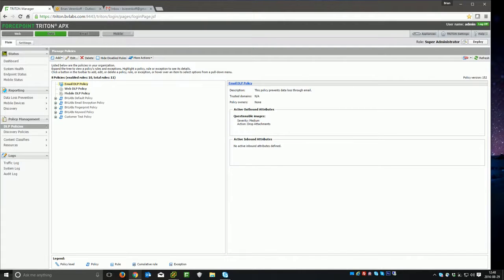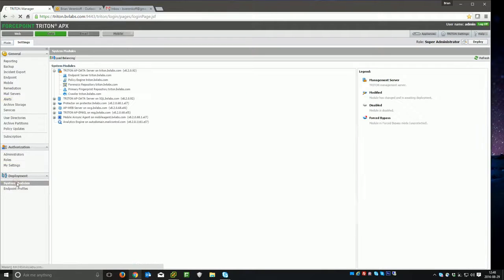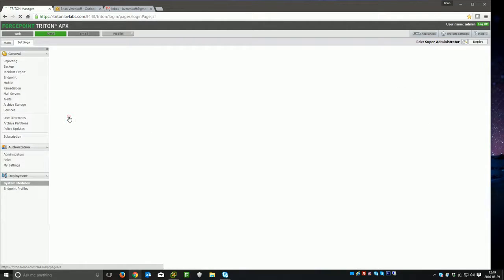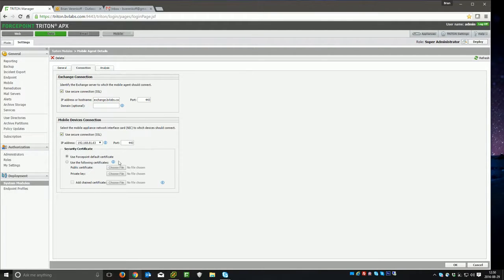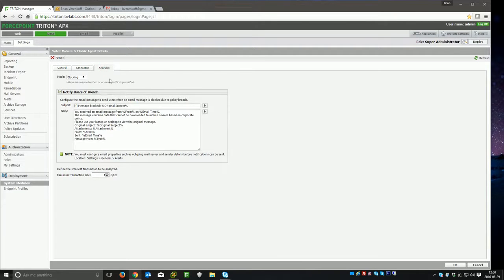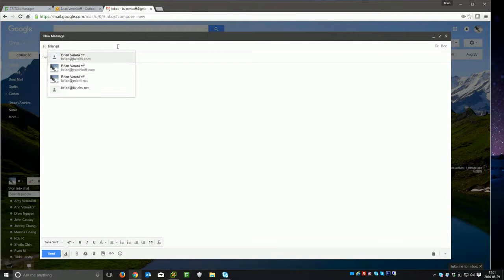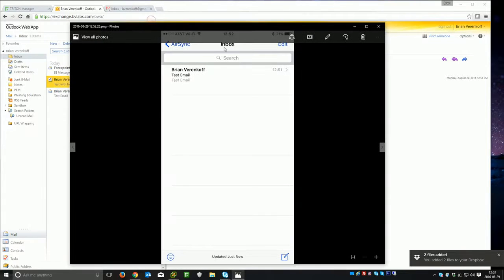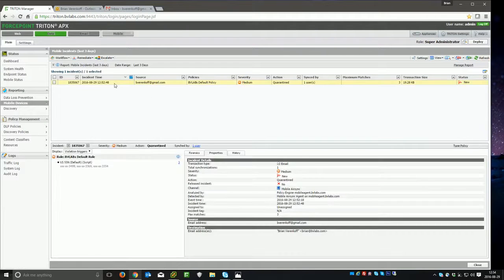Mobile Agent | Demo | Forcepoint DLP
This video is a demonstration of the Forcepoint Mobile Agent ActiveSync Reverse Proxy and its ability to prevent mobile devices from accessing sensitive information from mobile devices.

NOTE: FP DLP Mobile Agent is only supported up to version 8.7.